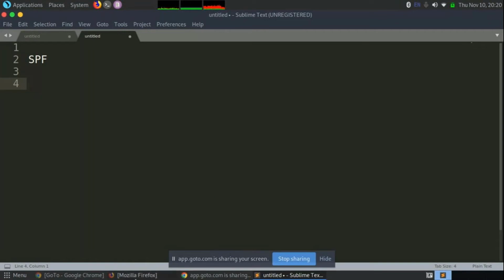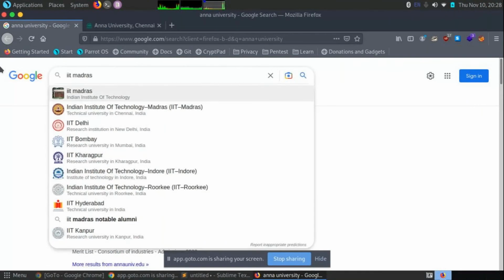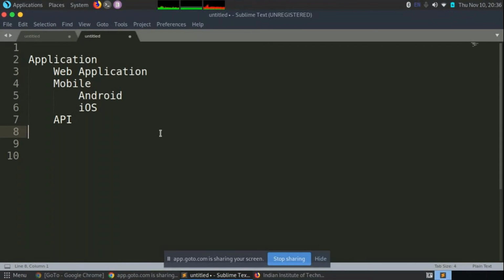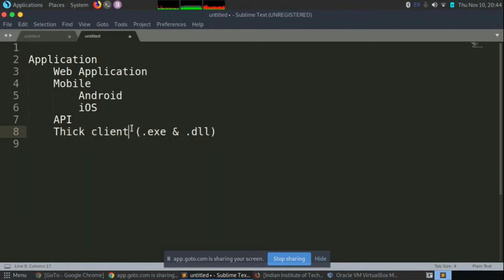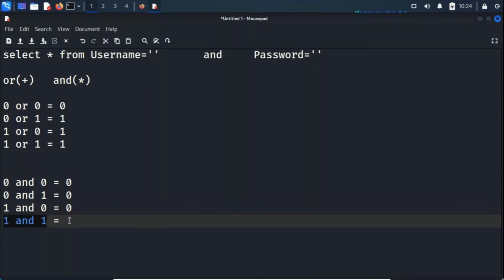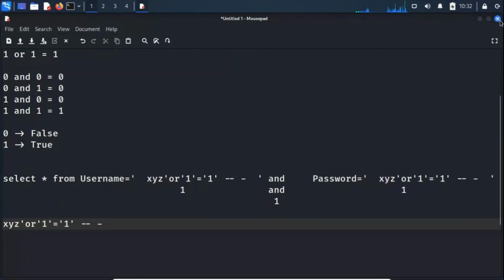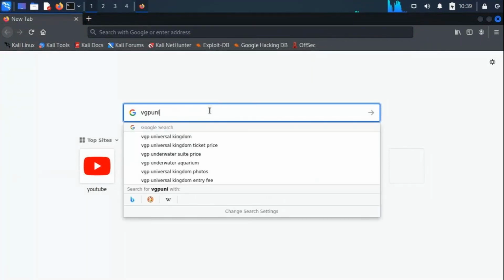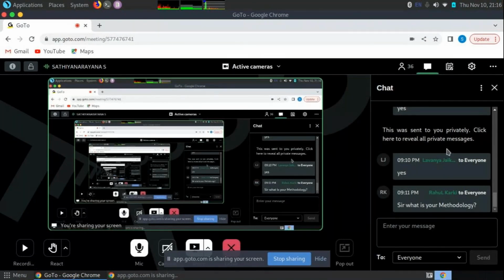Bug Bounty Beginner's Guide 2022 | Bug Bounty Crowd Security Testing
InfosecTrain hosts a live event entitled “Bug Bounty- Crowd Security Testing Masterclass” with certified expert ‘Narayana’.

00:00 Introduction
00:58 Bug Bounty
13:10 SPF
23:00 Application
29:00 Practical
49:35 Bug crowd & Hacker one
54:45 VGP
01:00:00 Present Inside

Bug Bounty Crowd Security Testing Masterclass
✅Skills you should acquire before getting started
✅ Top 5 bug bounty platforms to keep watch
✅ Steps in Bug Bounty hunting –
✅How to approach a target
✅ How to write a Great Vulnerability Report
✅ How to write a Proof of Concept
✅ How to Report a Bug
✅ Bug Bounty Q&A